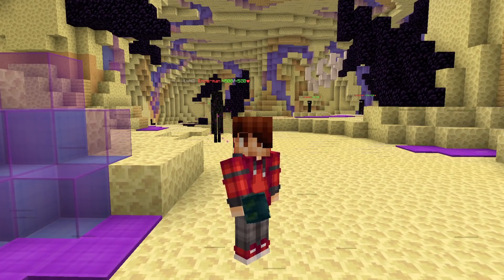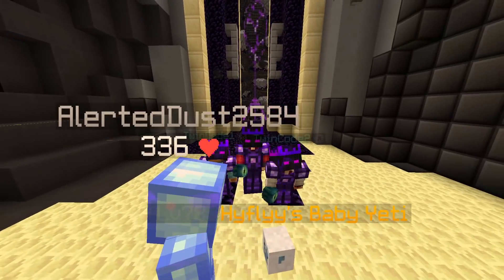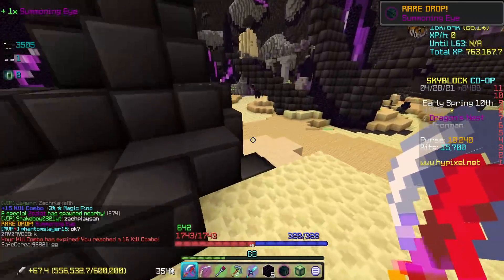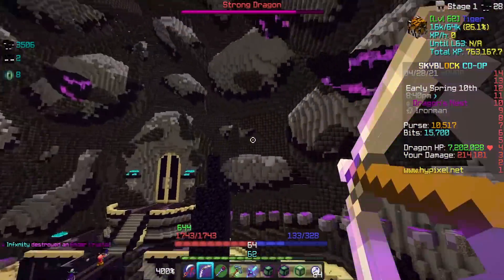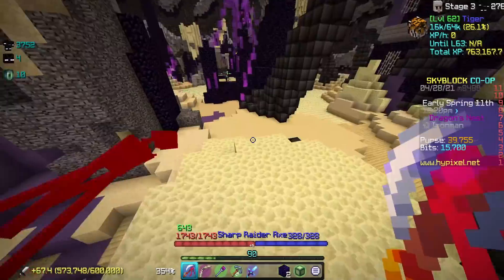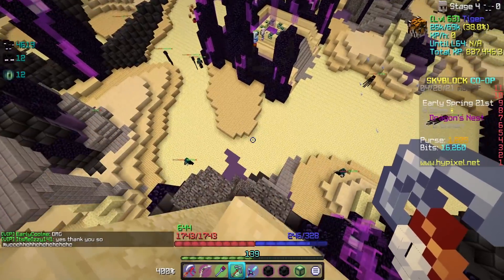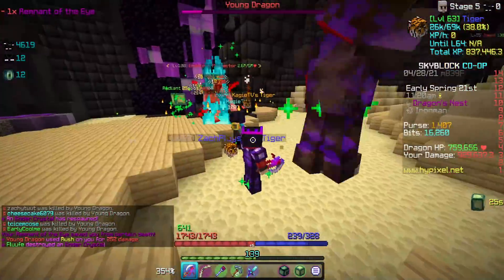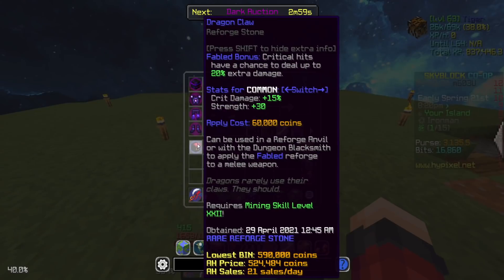We Placed our FIRST Summoning Eyes.. (Hypixel Skyblock Ironman) #52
🎥 TwinCodePlays :  @TwinCodePlays

Goals
👍🏼 2,000 LIKES!